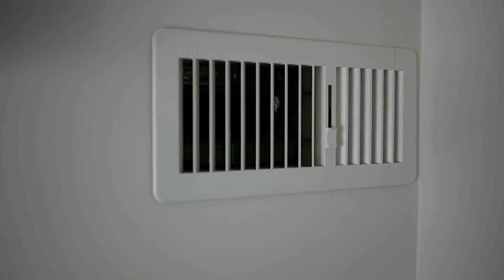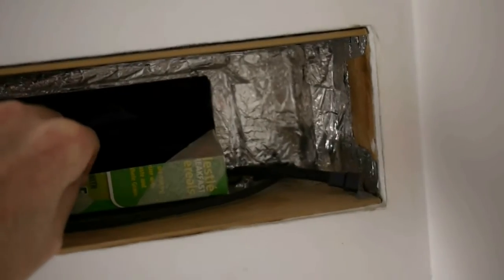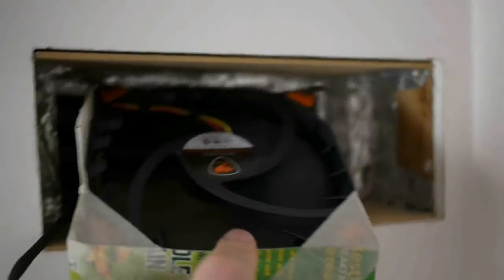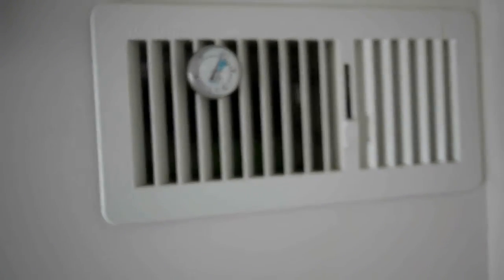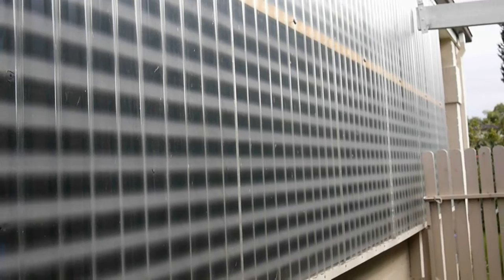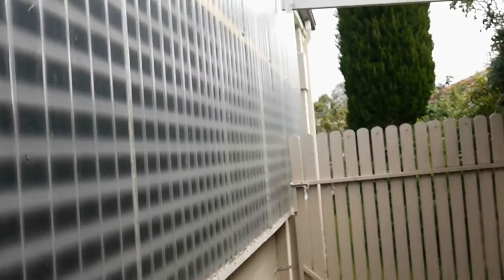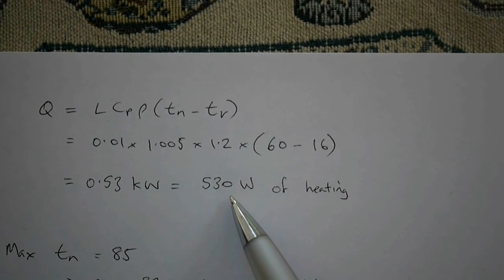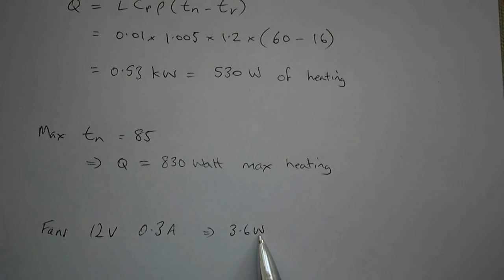Solar Air Heater Performance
I added another fan to my solar air heater and took some measurements to work out how much heating it is producing. On a 16'C cloudy day it was blowing out air at 60'C at 0.01 m3/sec which corresponded to 530W of heating. The maximum temperature I've seen is 85'C which would be 830W. My air flow measurement was pretty rough, so the real values may be higher. My collector is 4.8 x 1.6m so using rough calcs I was expecting more like 4kW.